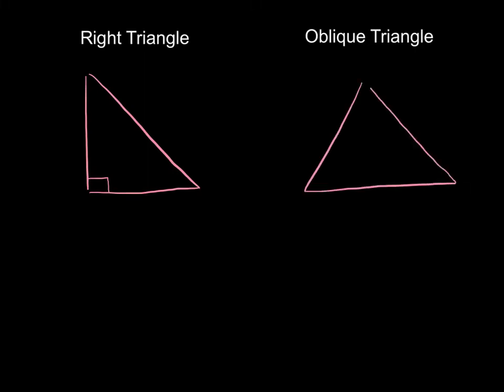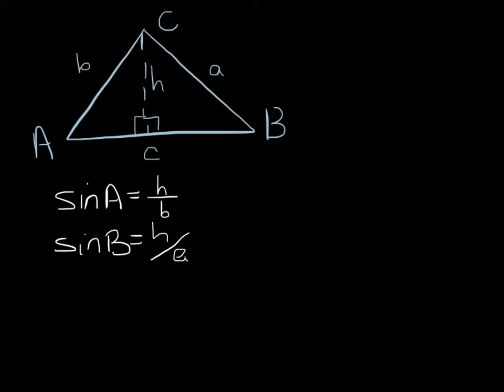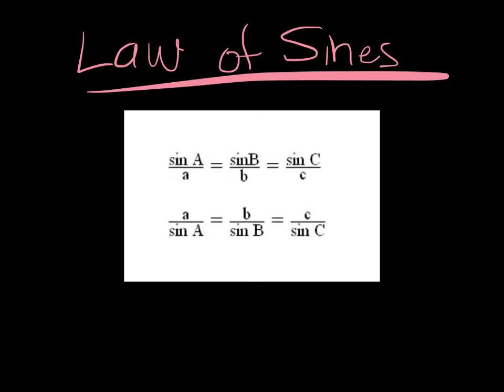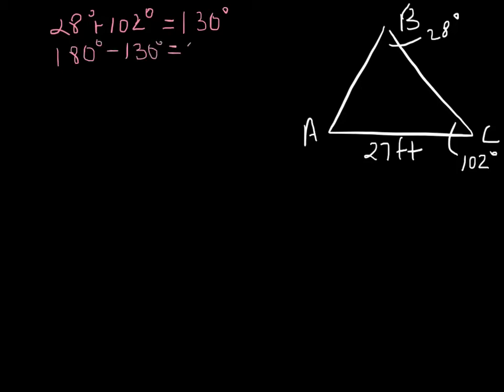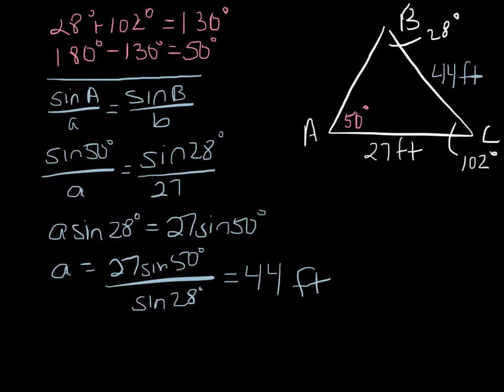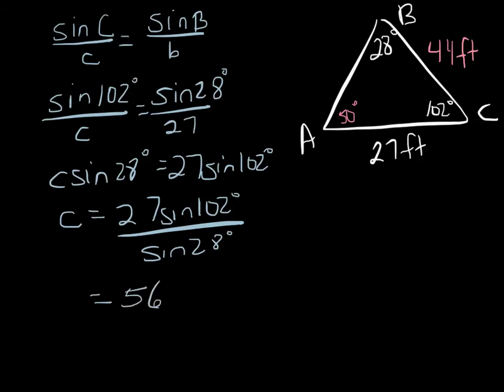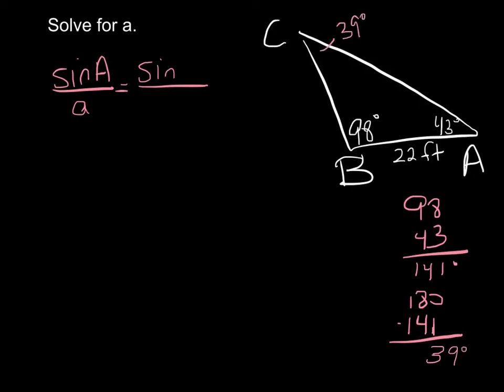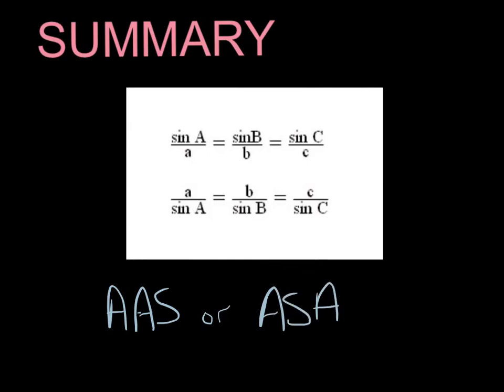Law of Sines